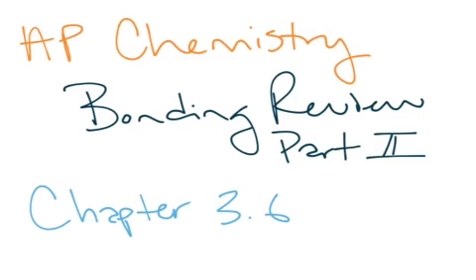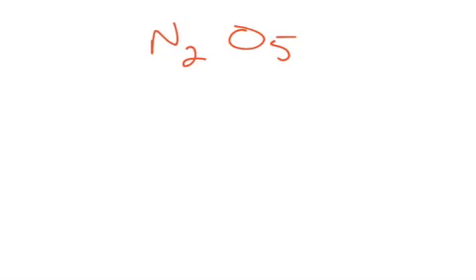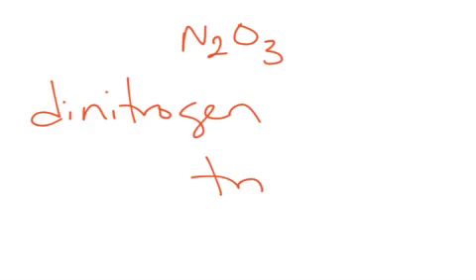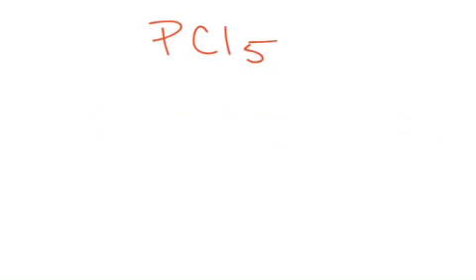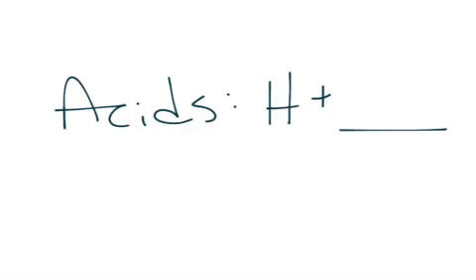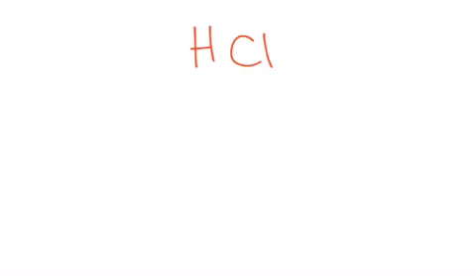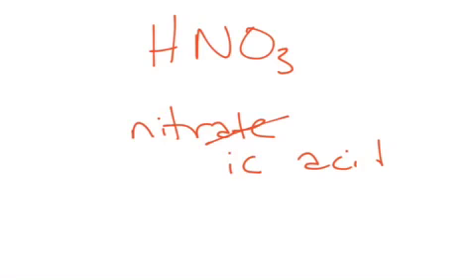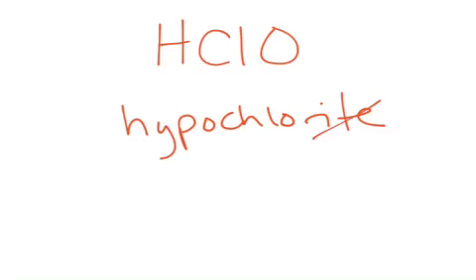Bonding Review Part II